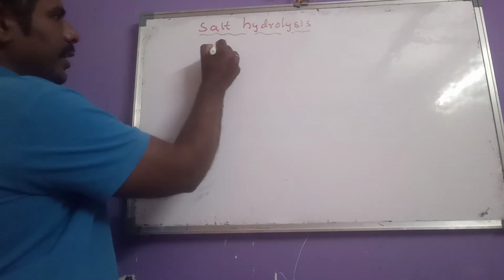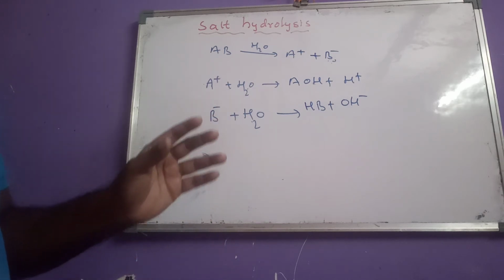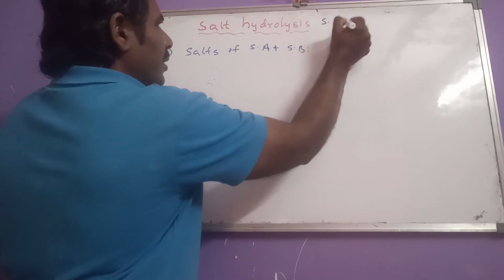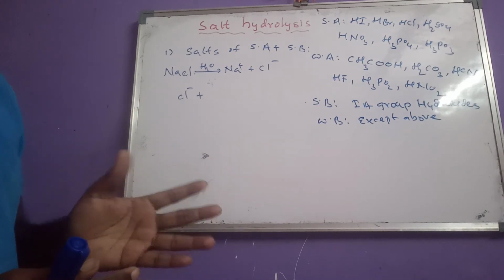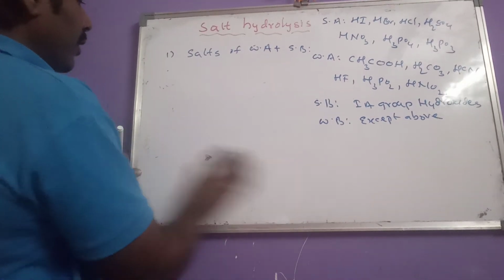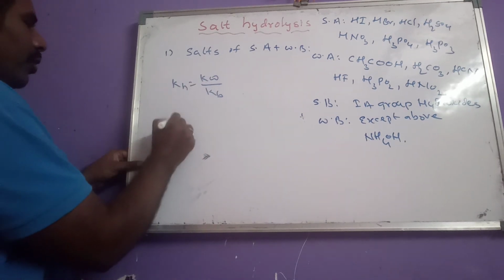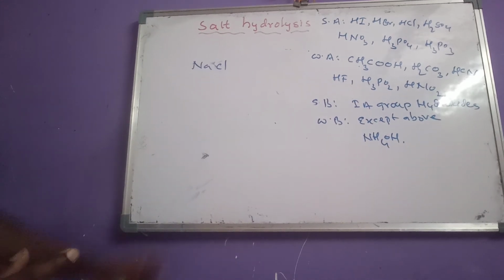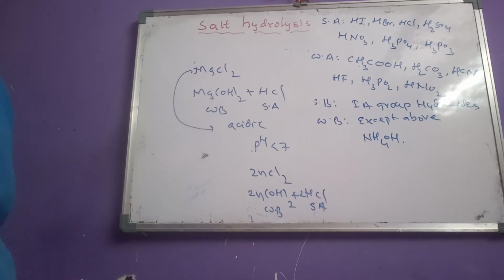Ionic equilibrium#8 Salt hydrolysis